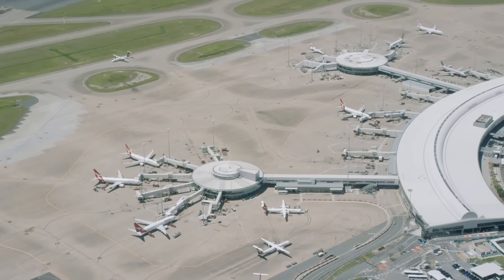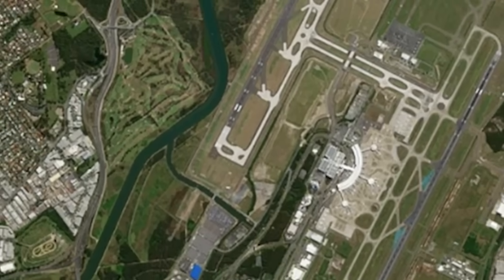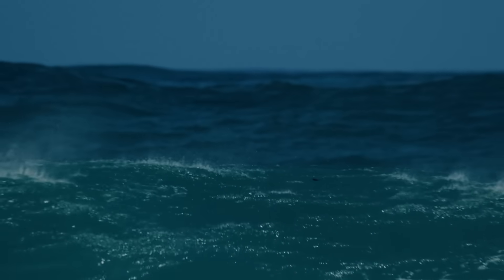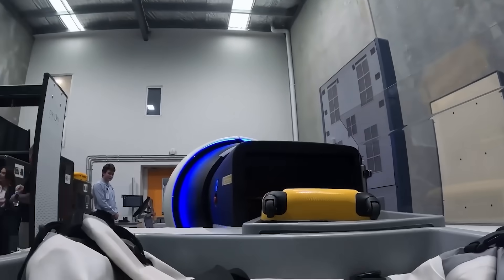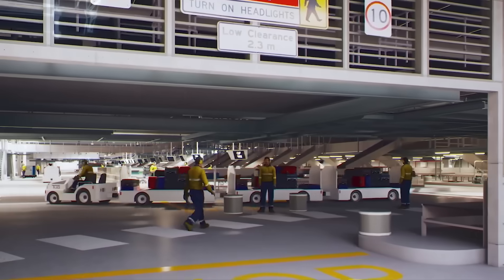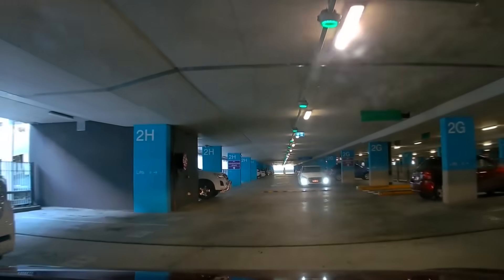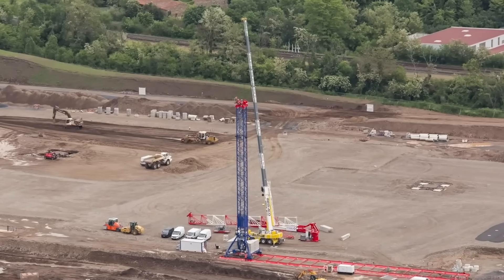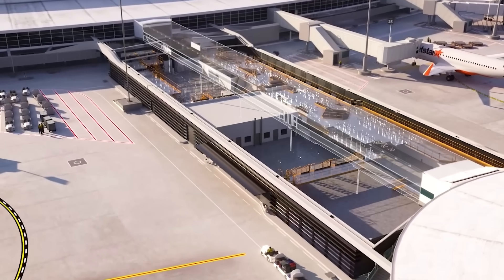Brisbane Airport's $5 Billion Engineering Marvel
This video delves into the colossal $5 billion transformation of Brisbane Airport, known as Future BNE. It details how engineers managed to move 11 million cubic meters of sand to build a new runway as long as 33 football fields, all while planes kept landing and taking off. The video reveals the high-tech security CT scanners that provide 3D views inside bags, and explains how a complex baggage system is being constructed right above the old one.

It also highlights the sustainable innovations, such as massive solar farms and car parks made with recycled steel. From its humble beginnings as a small field to becoming a powerhouse hub, this engineering marvel showcases immense challenges and groundbreaking solutions, changing how millions travel.

⏰CHAPTERS⏰
0:00 –11 MILLION CUBIC METERS OF SAND FOR THE FOUNDATION.
0:55 - SOLAR PANEL FIELDS.
2:16 - NEW AIRPORT OPENING.
4:06 - RUNWAY LAYER COMPOSITION.
6:47 - BAGGAGE HANDLING SYSTEM REBUILD.
9:13 - CONFERENCE CENTER DETAILS.
11:05 - NET ZERO EMISSIONS GOAL.